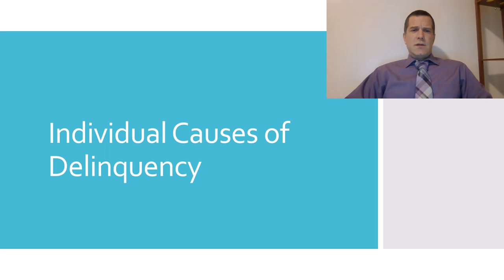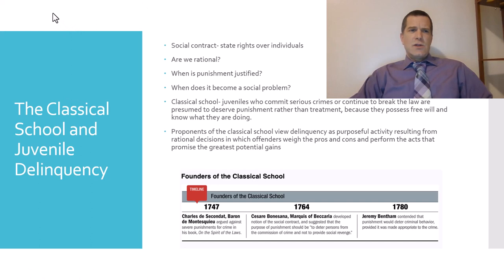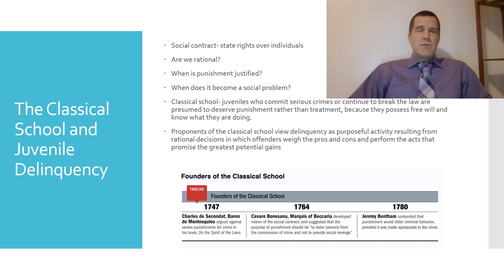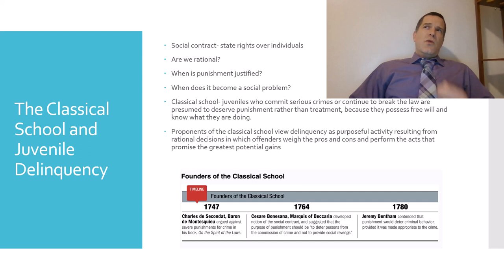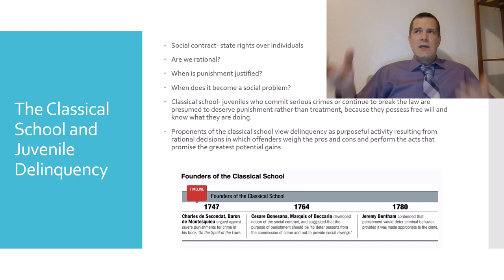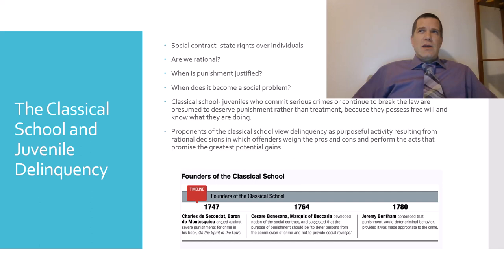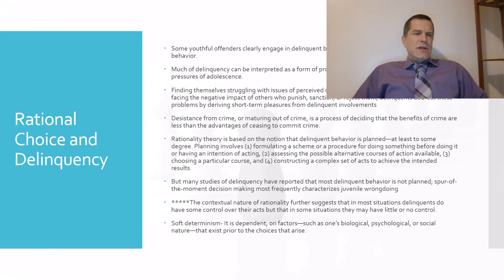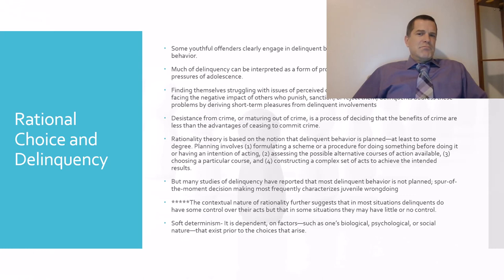JUVENILE DELINQUENCY: INDIVIDUAL CAUSES OF DELINQUENCY